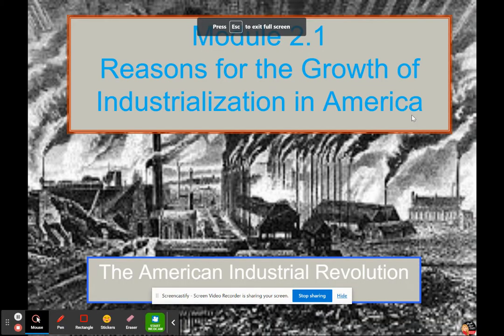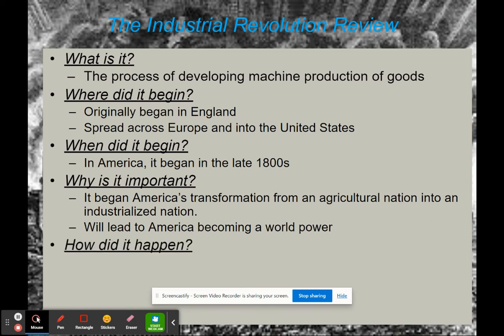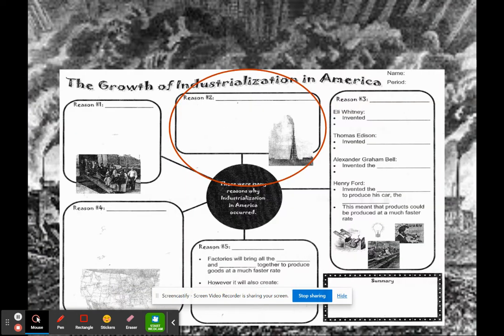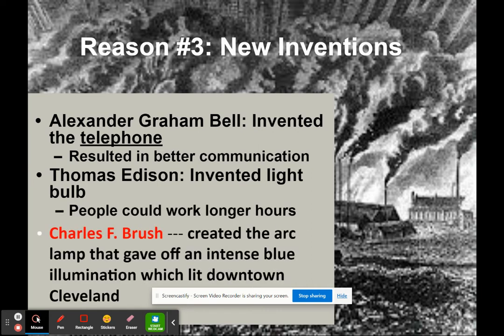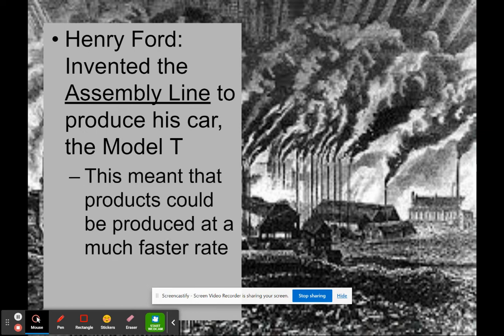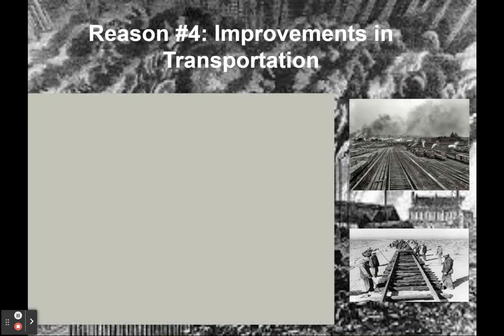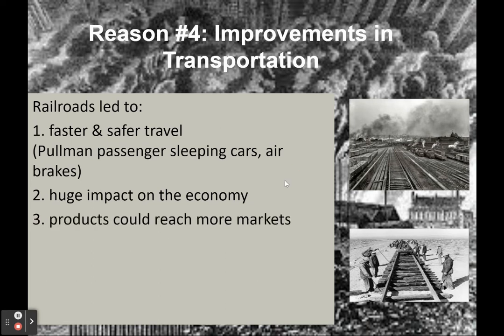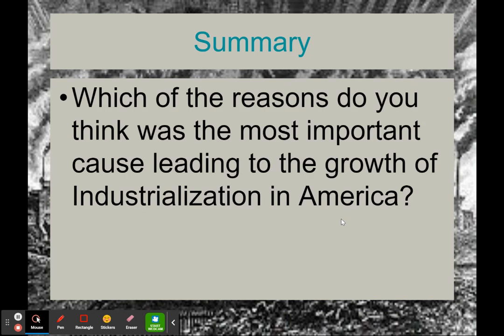2.1 Reasons for the Industrial Revolution